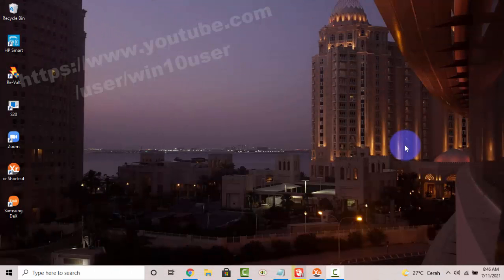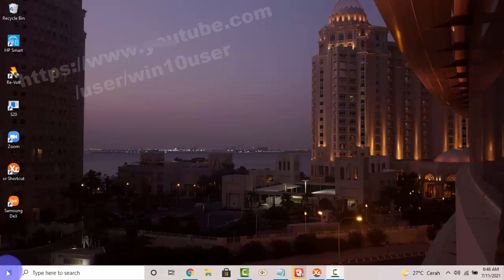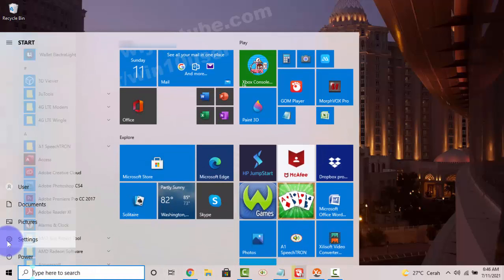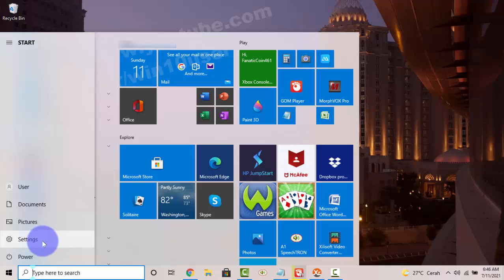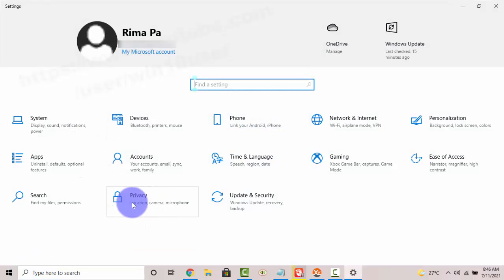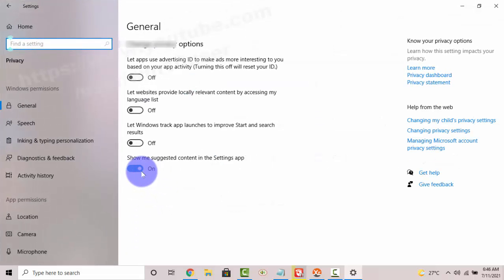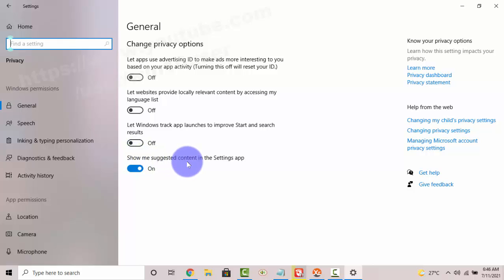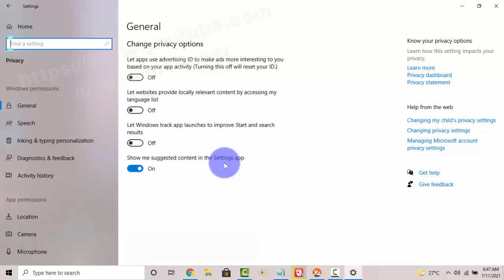Windows 10 Home : How to turn on or off Show me suggested content in the settings app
How to turn on or off Show me suggested content in the settings app in Windows 10 Home. This tutorial can also use in Windows 10 Pro. In this video I use HP Laptop 14-cm0075AU AMD Quad-Core Ryzen.